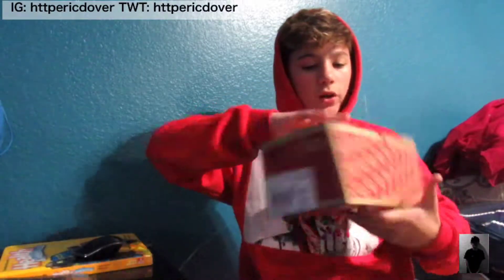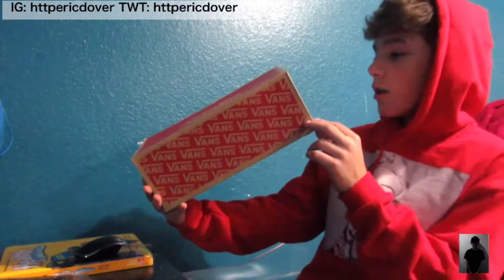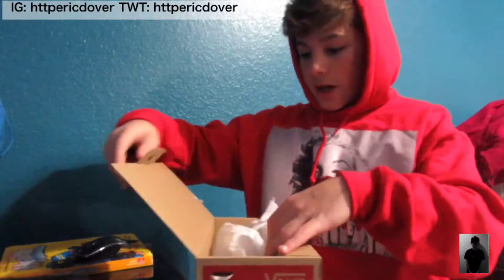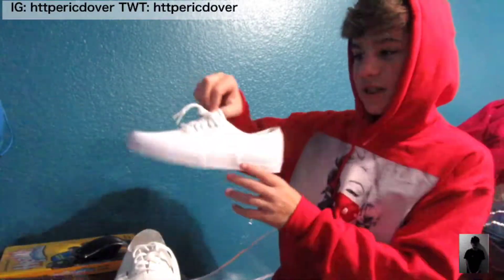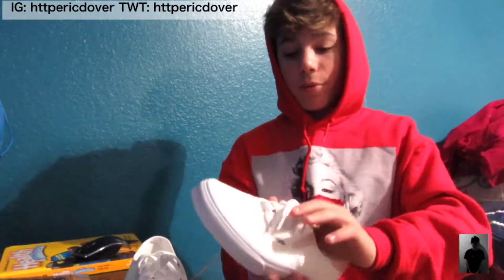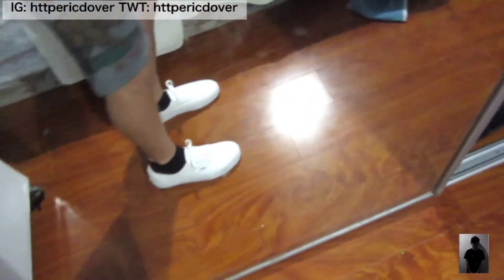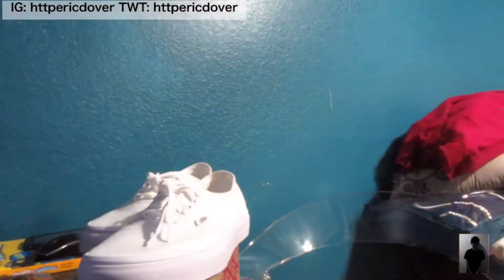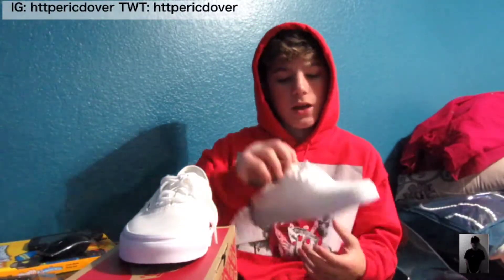White Vans Review + On Foot!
as always have a GREAT DAY and STAY POSITIVE!!